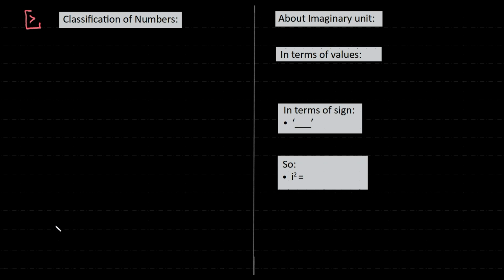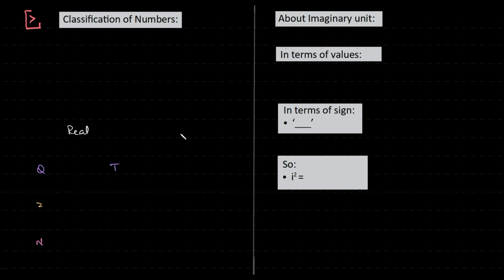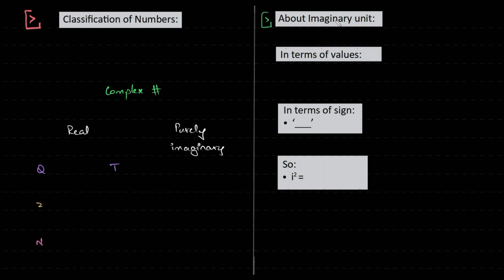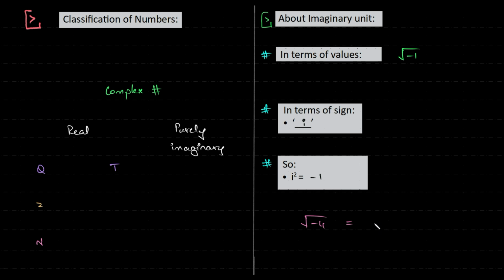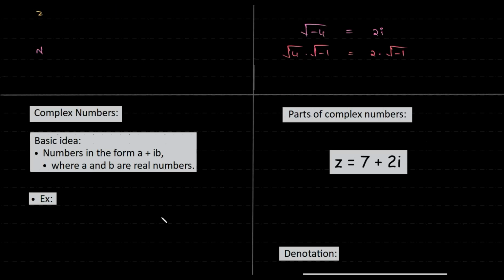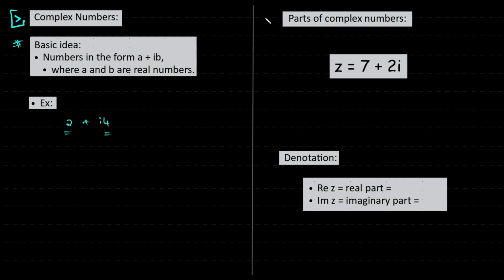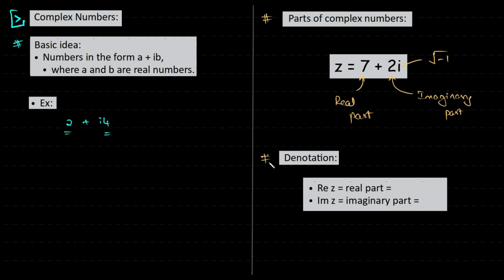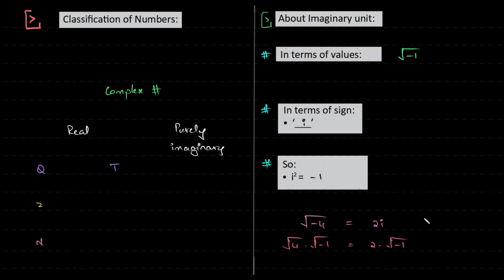4 01 A 1 Imaginary Number Intro E